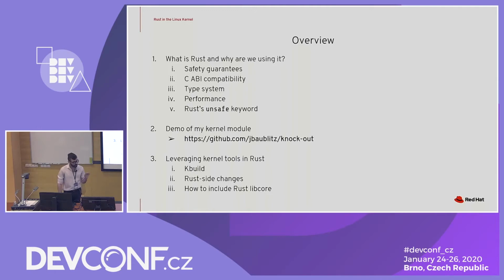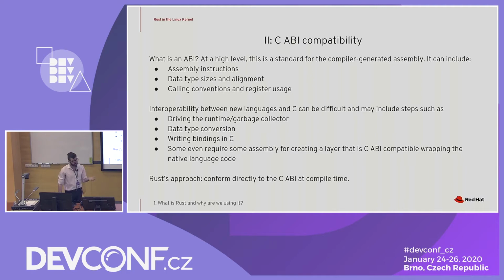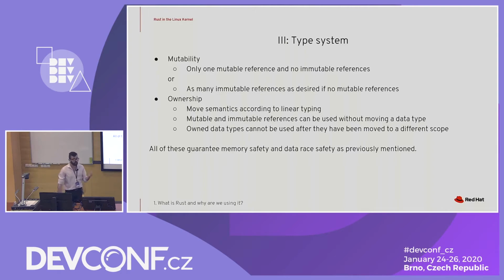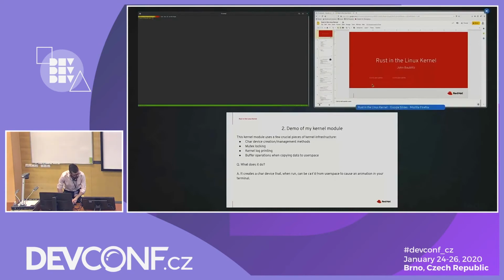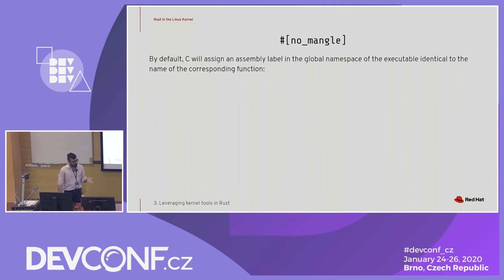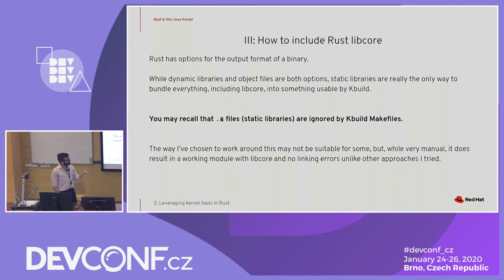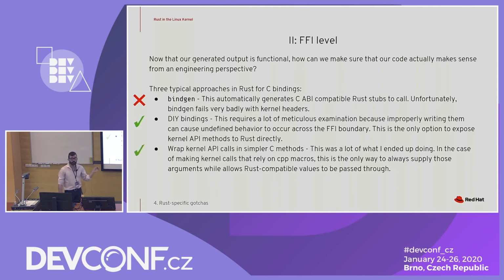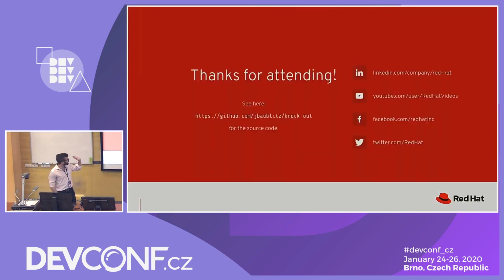Rust in the Linux Kernel | Talk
Rust in the Linux Kernel. A brief overview of Rust and its safety and compatibility guarantees, leveraging the kernel build system for use with a Rust project, potential problems and drawbacks to look out for when using Rust in the kernel, and ultimately a demo of the kernel module itself.

This talk explores Rust, a C-compatible programming language from Mozilla, and the limits of its interoperability with C code. The featured code began as an exploratory project to program in the kernel with the goal of implementing a module in Rust using as much existing kernel tooling as possible to accomplish the task. Topics covered will include a brief overview of Rust and its safety and compatibility guarantees, leveraging the kernel build system for use with a Rust project, potential problems and drawbacks to look out for when using Rust in the kernel, and ultimately a demo of the kernel module itself. The target audience is those familiar with the basics of kernel programming and more advanced C knowledge, but the talk will intentionally provide background for those unfamiliar with kernel programming to follow along.